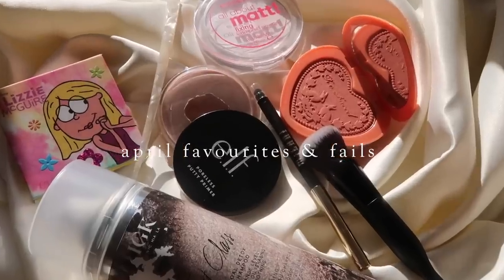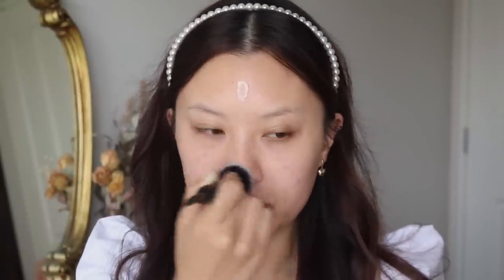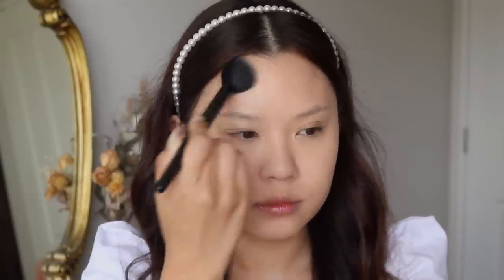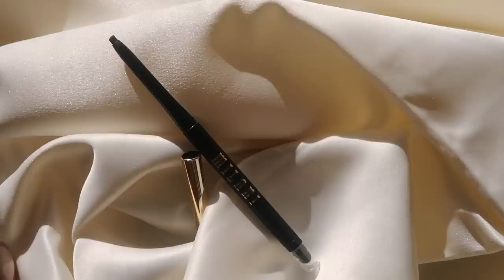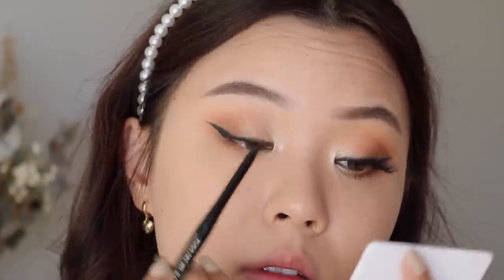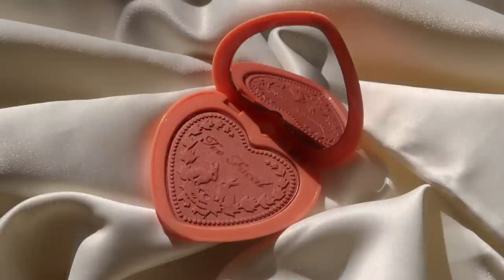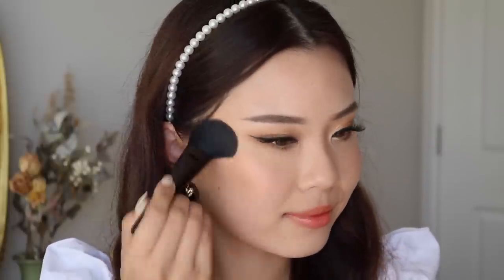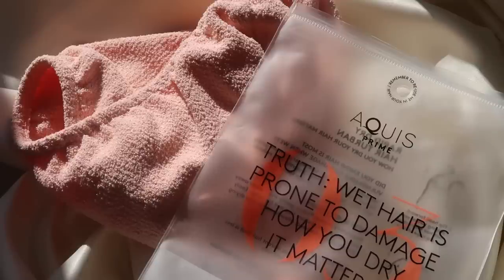APRIL FAVOURITES + FAILS ✨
some favourites and fails for the month of april! what are some of yours? 💛

JUDY
Auckland 2163
New Zealand

⌠FAVES ⌡

⁺ elf cosmetics poreless putty primer
⁺ elf cosmetics putty primer brush applicator
⁺ milani cosmetics stay put eyeliner “01 after dark”
⁺ too faced cosmetics love flush blush “i will always love you”
⁺ wax set (the set i got is no longer available but there are many options)

╰ referral commission

⌠ON ME⌡

╰ earrings: ana luisa
╰ contacts: olens spanish green
╰ lashes: honey by petite cosmetics (CODE: JUDY)
╰ eyeshadow: citrus fizz palette by colourpop cosmetics (CODE: JUDY)
╰ lips: rise n shine by colourpop cosmetics (CODE: JUDY)

⌠TECH⌡

╰ handwritten font by me using Wacom Intuos Creative Pen Tablet

⌠MUSIC⌡